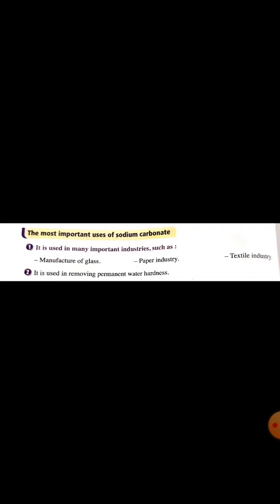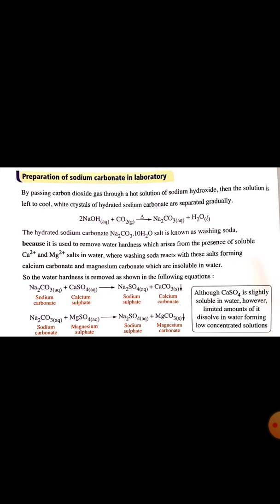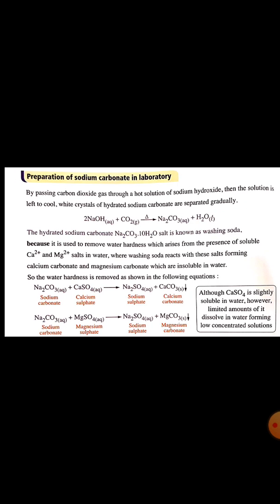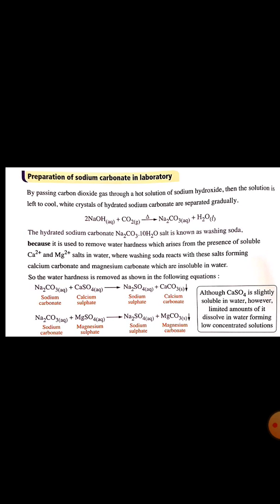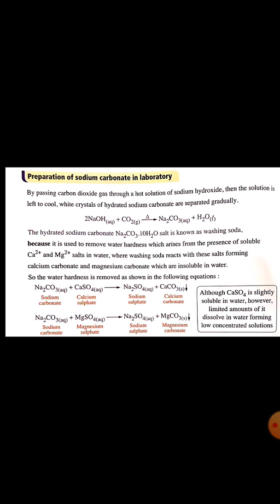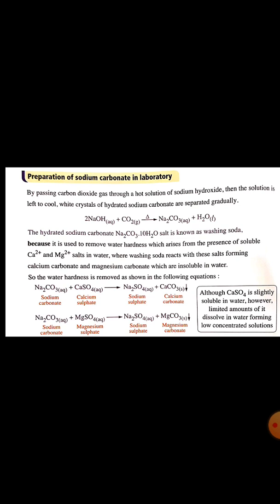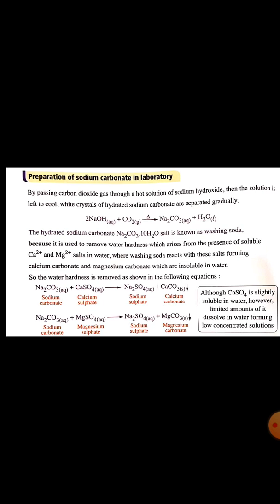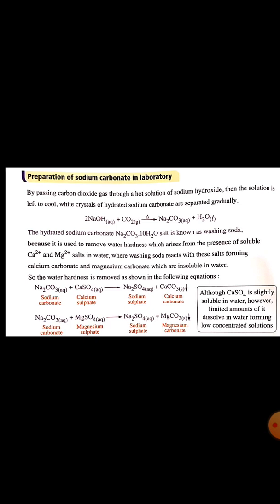Grade 11 - Chemistry - Ch 4 L 1 S BLOCK Part 7